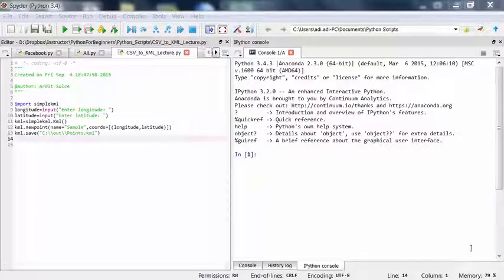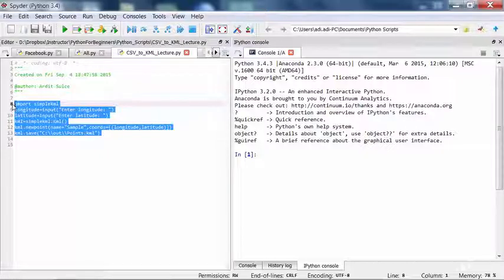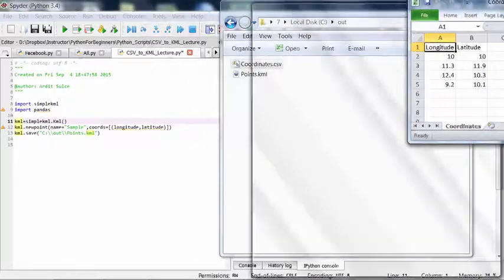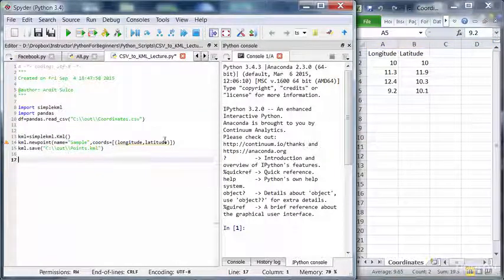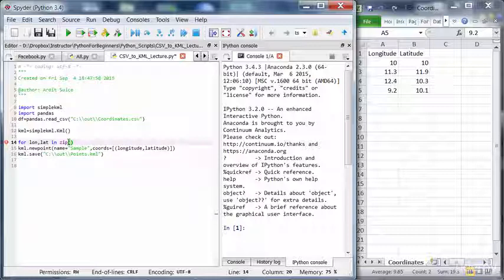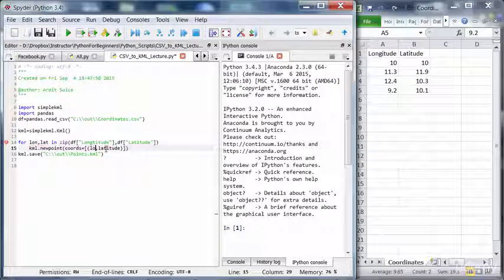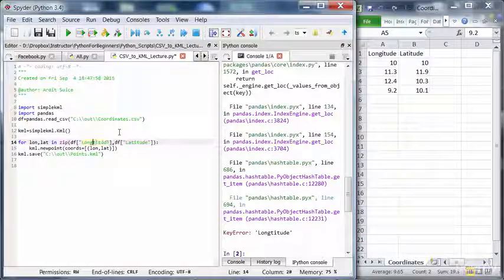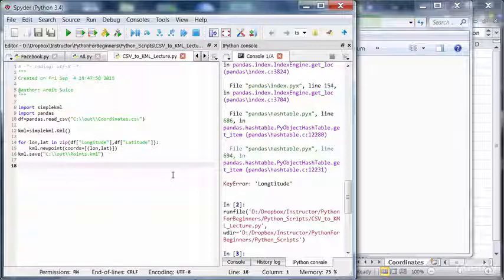Python for Beginners with Examples - 022 Converting CSV data to a KML file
Title: Python for Beginners with Examples

Description:
The "Python for Beginners with Examples" course is ideal for those who haven't programmed before, but it should also work for experienced programmers who want to learn Python

as long as they don't get offended by a bit of extra explanations.

You will start from scratch and by the end of the course you will know how to write Python programs and you will build your first Python program that has a graphical user

interface (GUI) built with Python Tkinter. The Python program you will build can run both on Windows and Mac as a standalone program.

The course also guides you on how to go about building more advanced programs with Python. You will learn how to use Python third party libraries for building programs in a
wide range of application areas.